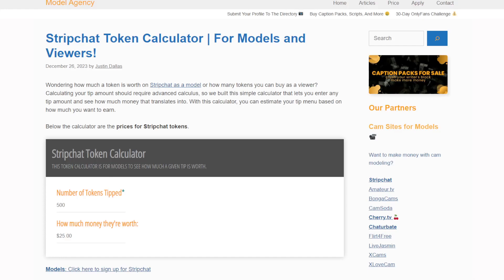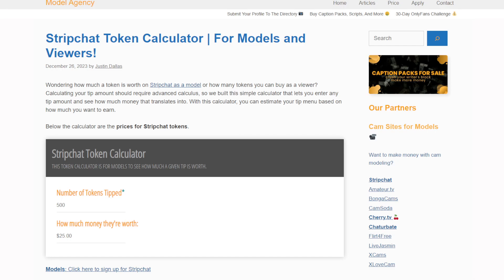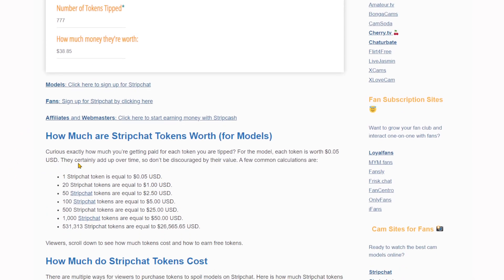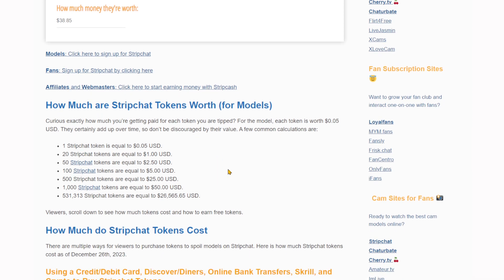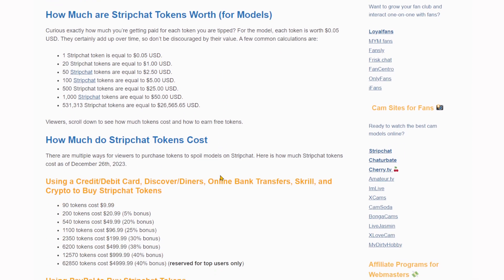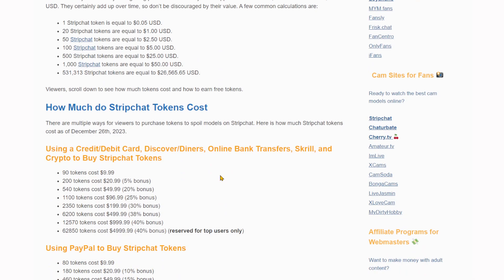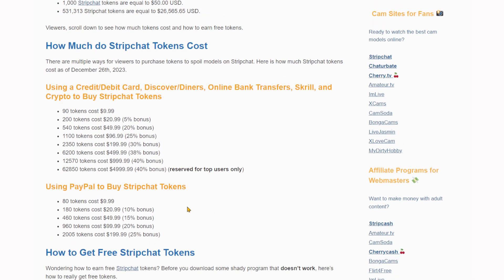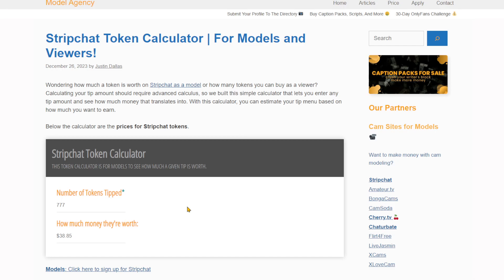Stripchat Token Calculator | For Models and Viewers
Cam Model Agency is a marketing agency specializing in the adult industry. We create content in order to increase your earnings.

Sites:
to find a ton of articles and information about the adult industry!